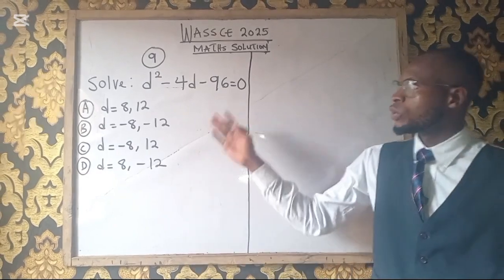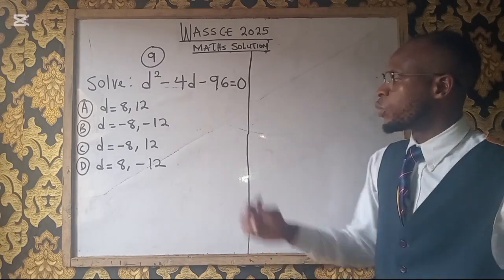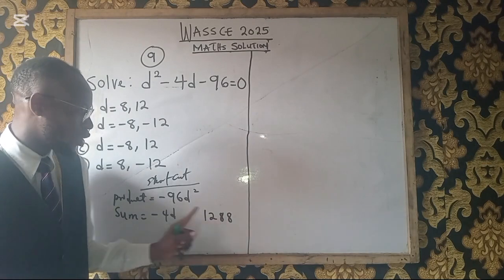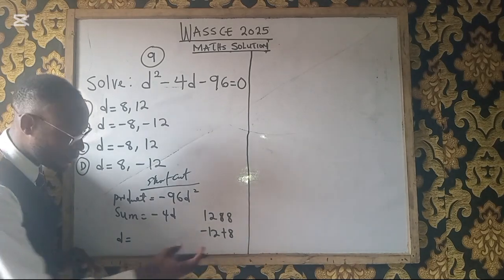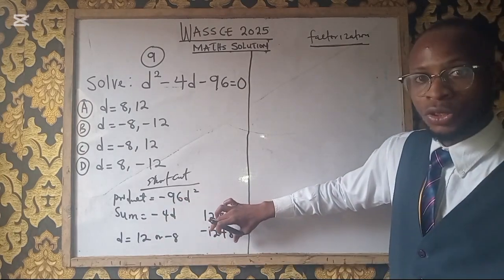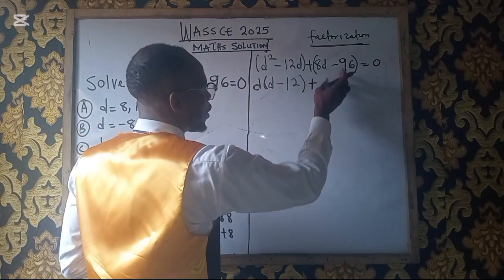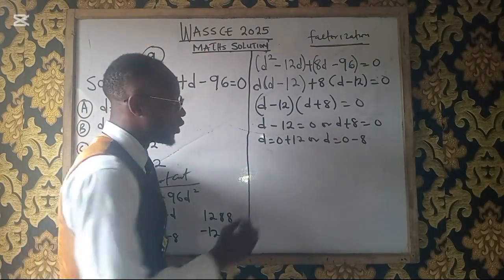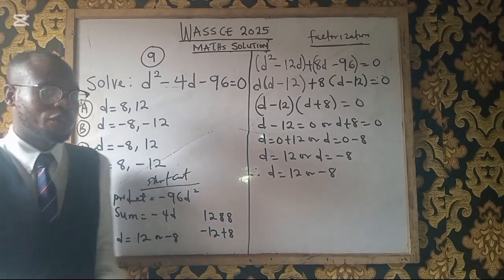Wassce 2025 mathematics solutions| Q9